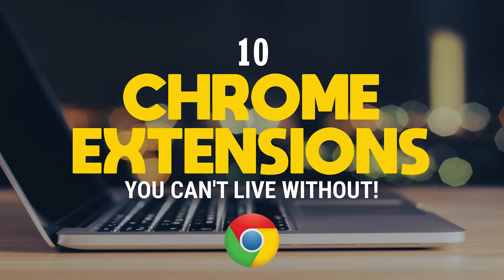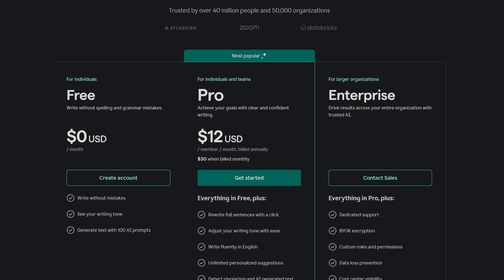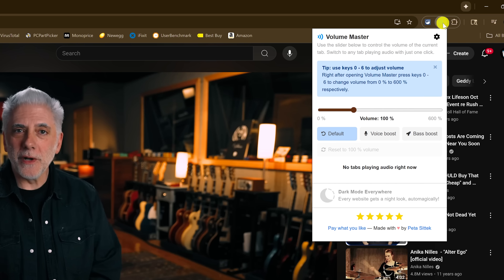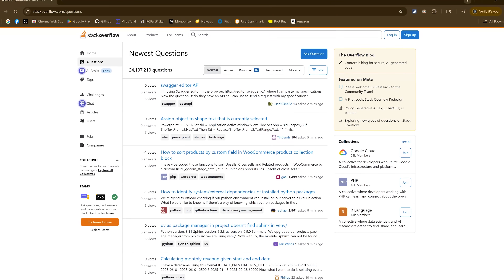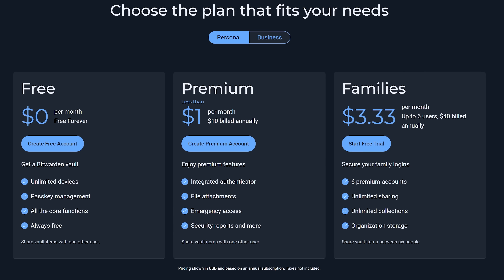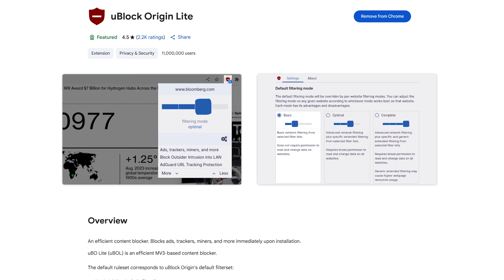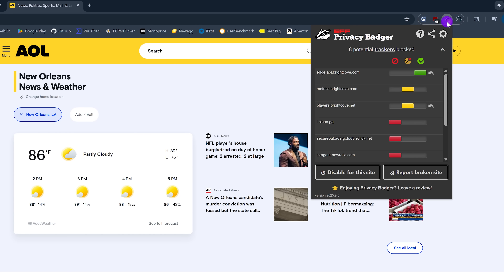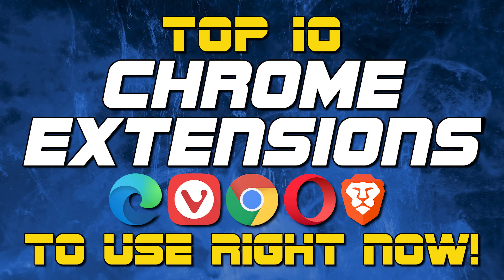Top 10 Best CHROME EXTENSIONS to Use Right Now! (2026)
Top 10 Best Chrome Extensions… Having done more than a dozen videos on this channel showing you some of the most useful Chrome extensions, we’ll now do a round of our Top 10 favorites. We’ll show you the absolute best in a variety of categories including a great replacement for one that is no longer supported by Chrome. All mentioned can be use with Chrome and other Chromium based browsers like Brave, Microsoft Edge, Opera and Vivaldi.

0:00 Intro
0:30 Spelling & Grammar Checker
1:14 Makes Print Friendly Web Pages
2:00 Increase Volume
2:36 Saves to Google Drive
3:12 Dark Mode for Websites
4:18 Best Password Manager
4:49 Amazon Price Charts & Tracker
5:47 Content Blocker
6:31 Tracker Blocker
7:19 Easily Enable/Disable Extension

Here at Brett In Tech we make videos about technology, streaming services, life hacks and anything else that people might find useful to know about including the best Chrome Extensions to use right now. Our goal is to educate and make people aware of resources that can be helpful to them in their daily life.